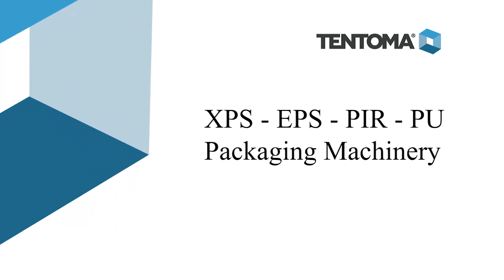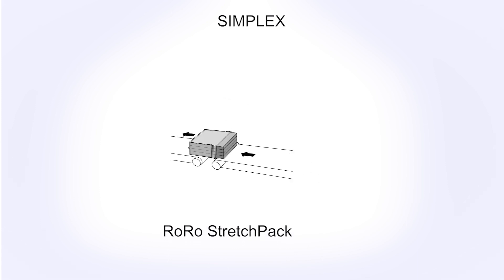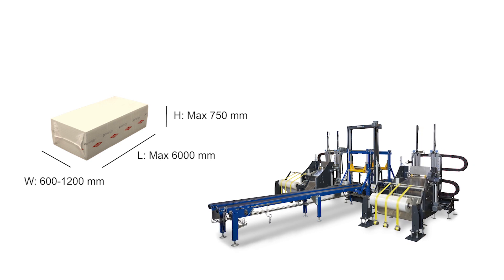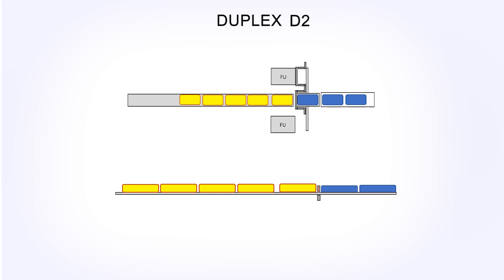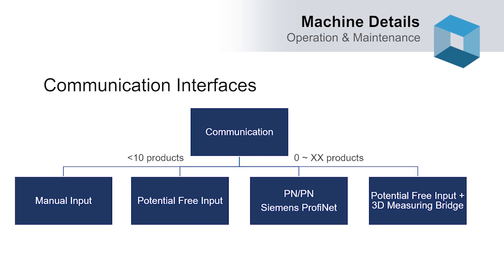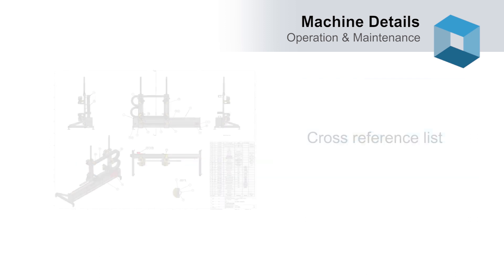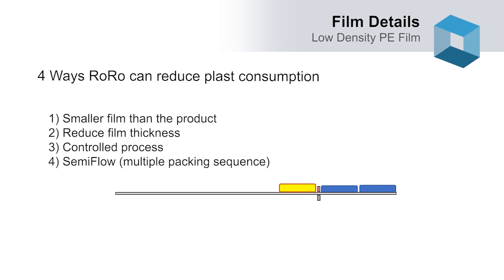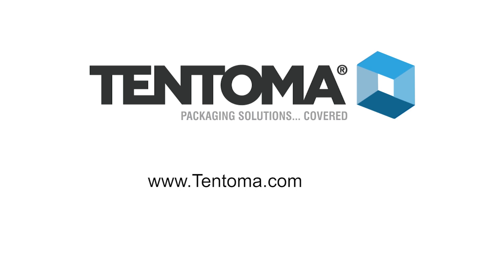XPS EPS PIR PU Packaging Machinery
This video about XPS EPS PIR PU packaging machinery details how manufacturers of structured insulation panels (XPS/EPS/PIR/PUR/PU) can benefit from:
- Energy savings compared to heat shrink systems
- Waterproof packaging due to a six sided sealing
- Film consumption savings of 20-60%
- Packaging with high repeatability
- Optimal branding opportunity